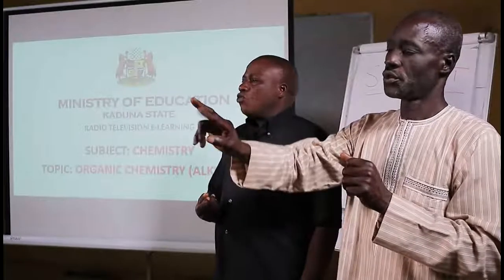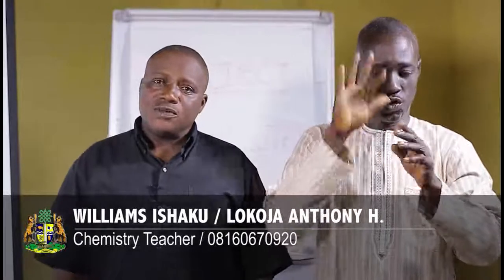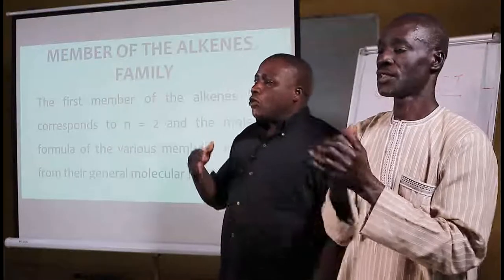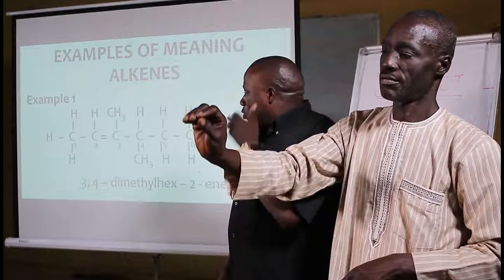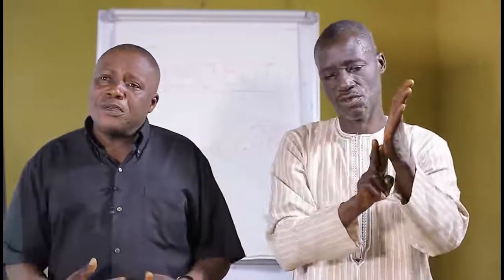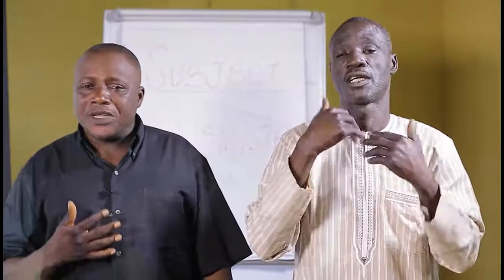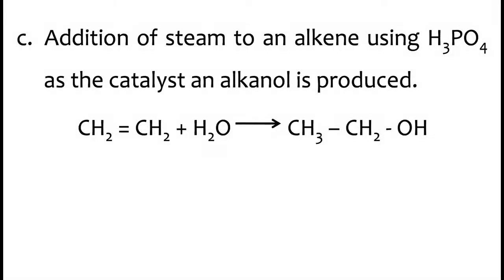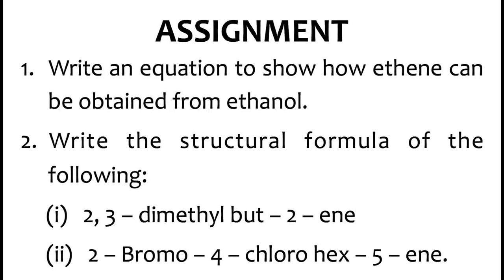Chemistry - Organic Chemistry Alkenes